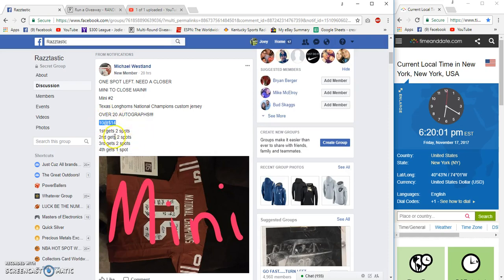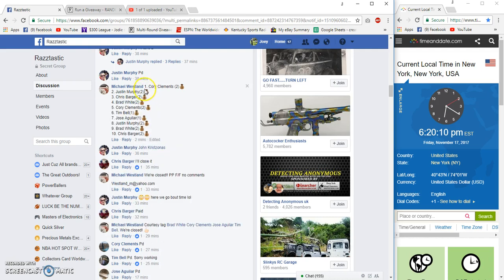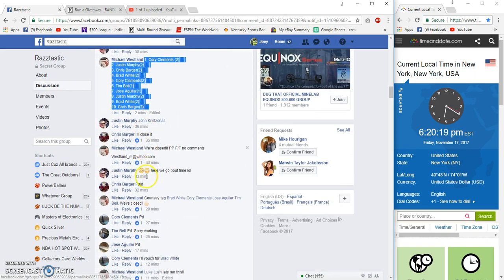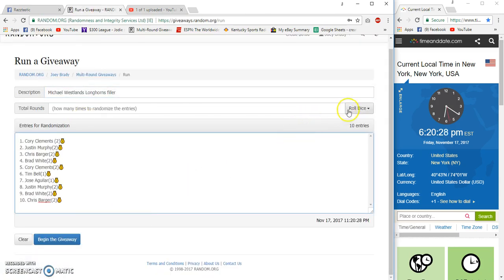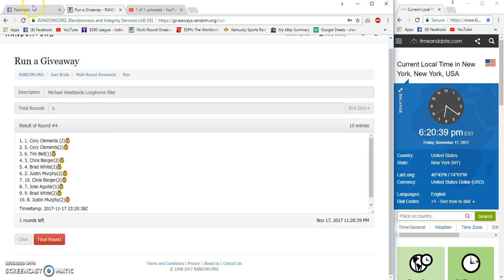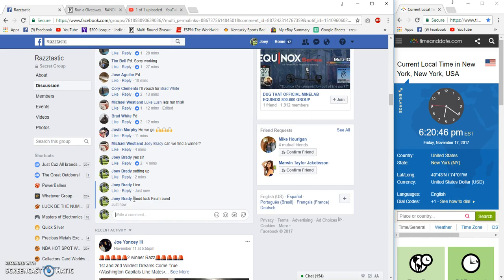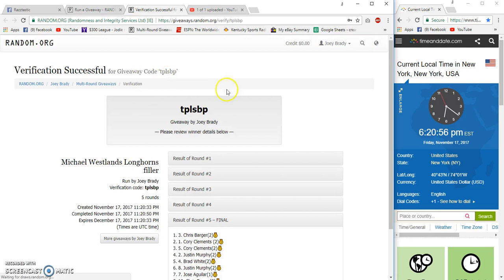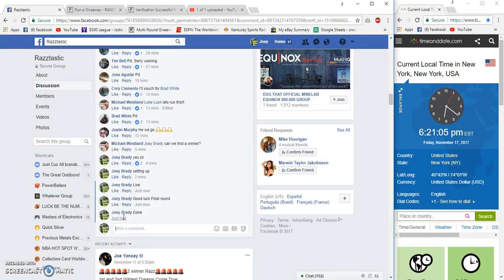Michael Westlands Longhorns Jersey filler